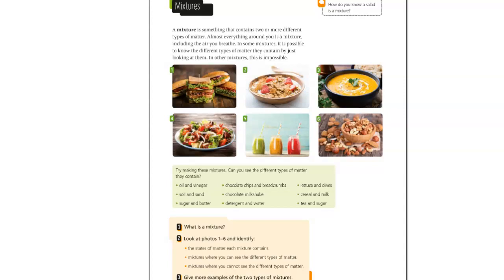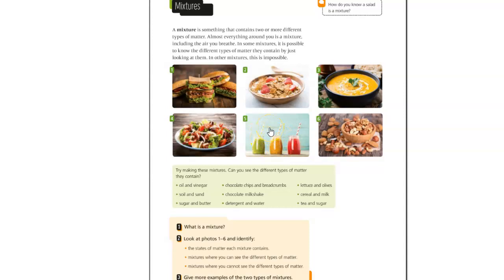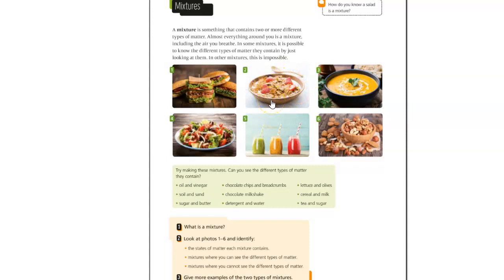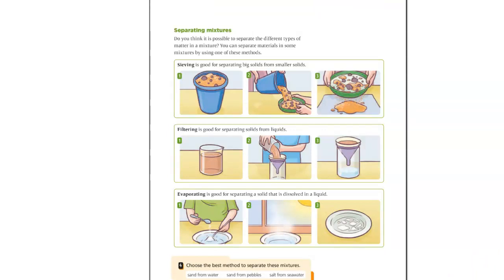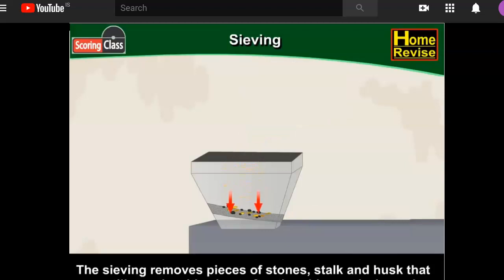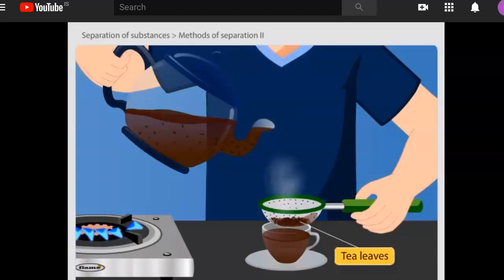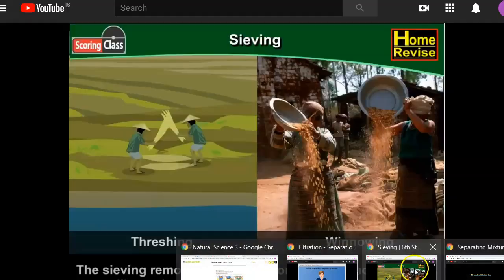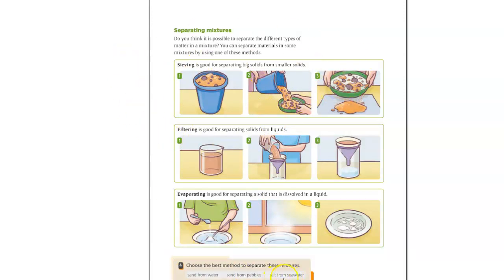3º Science Unit 5 lesson 5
3º Science Unit 5 lesson 5